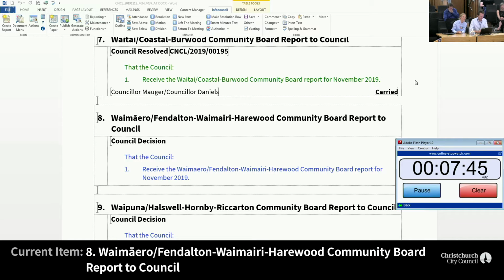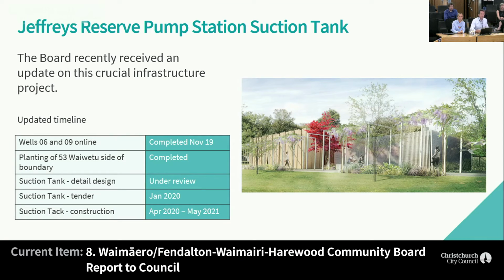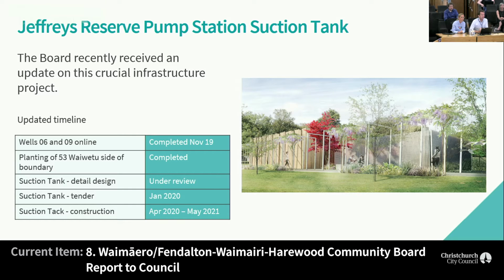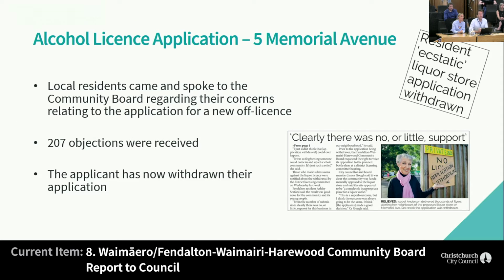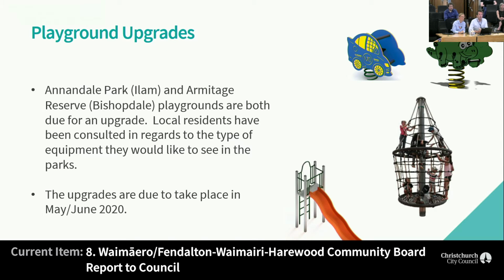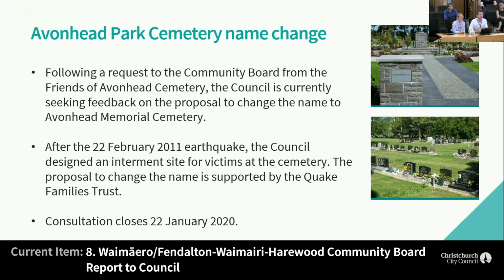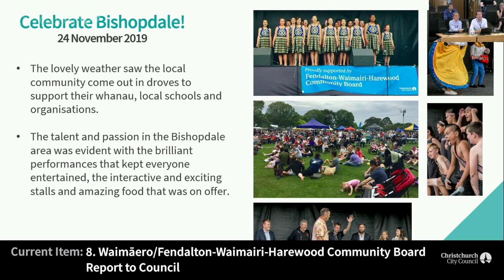12.12.19 - Item 8 - Waimaero/Fendalton-Waimairi-Harewood Community Board Report to Council